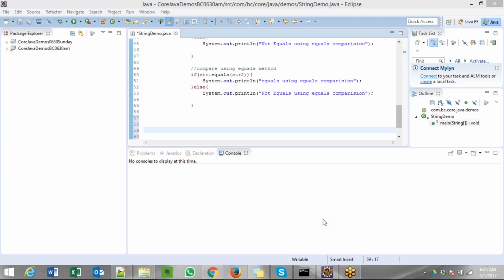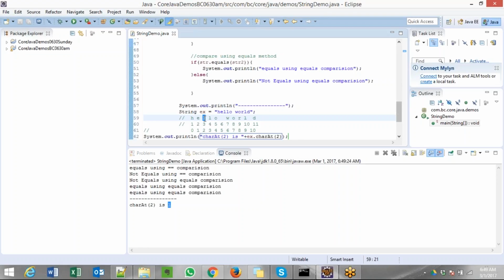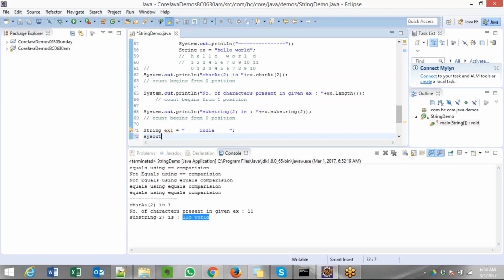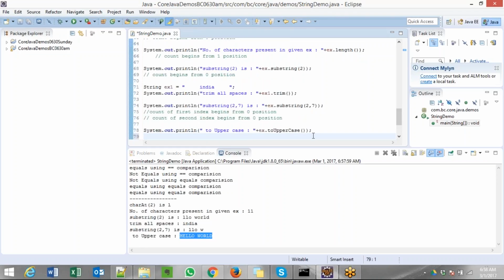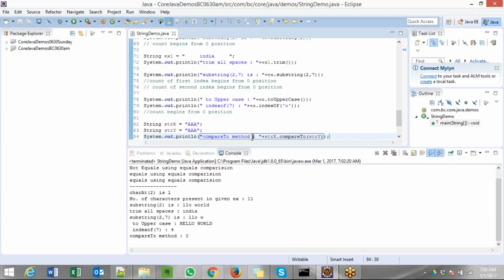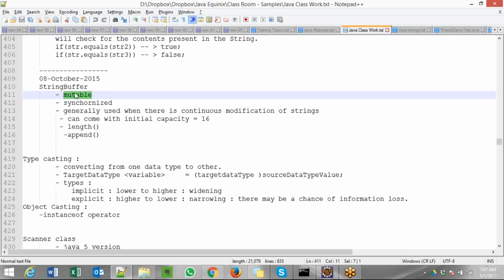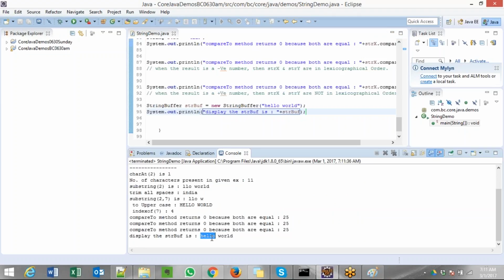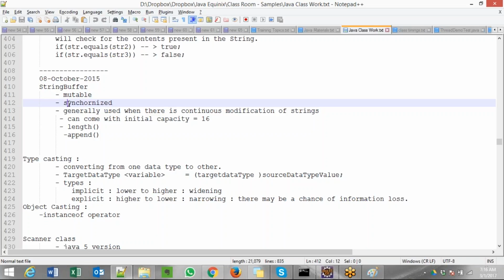Core Java Introduction Session 16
Core Java - String methods - introduction to StringBuffer class